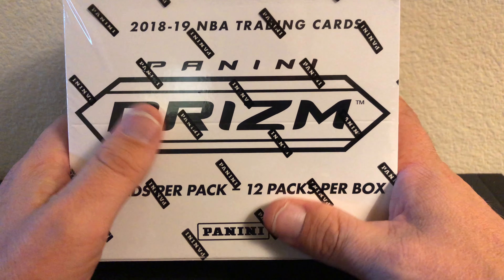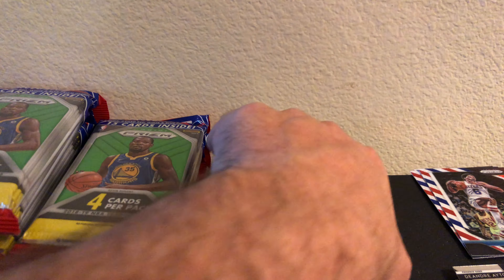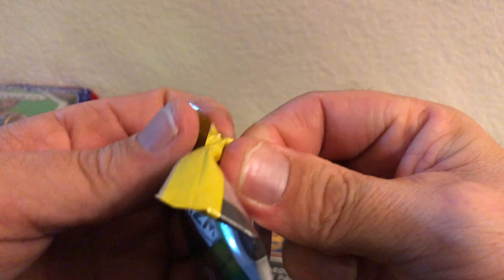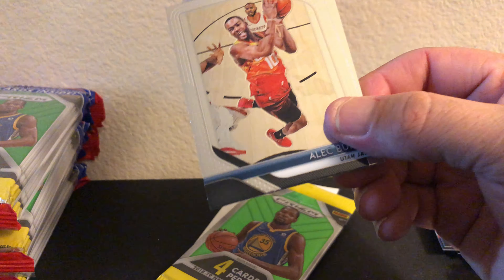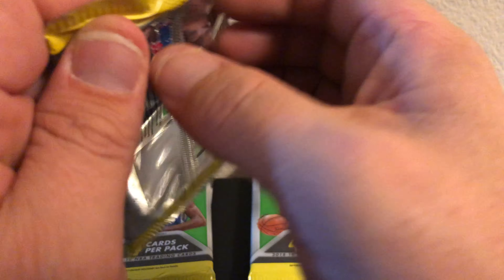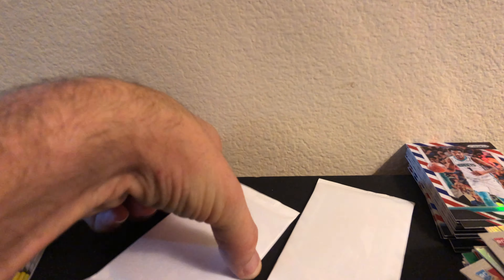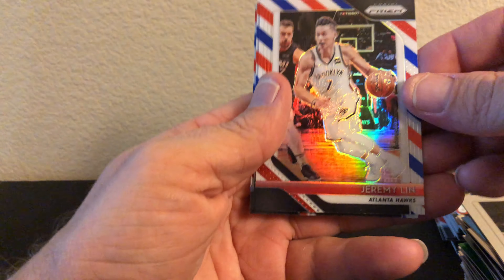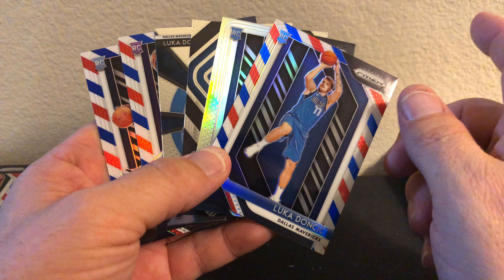2018 - 19 Panini Prizm Basketball Super Value Rack Box! INSANE!!!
2018-19 Panini Prizm Basketball Super Value Rack Box! INSANE

Unreal box of Prizm Basketball Value Rack Box